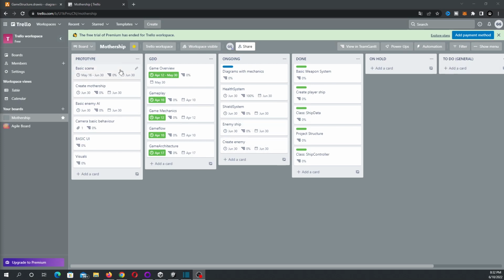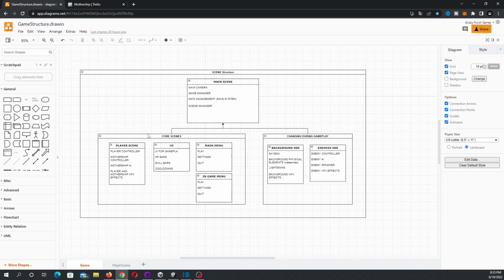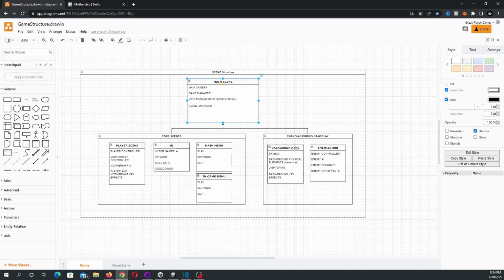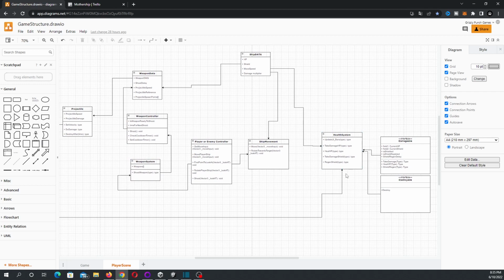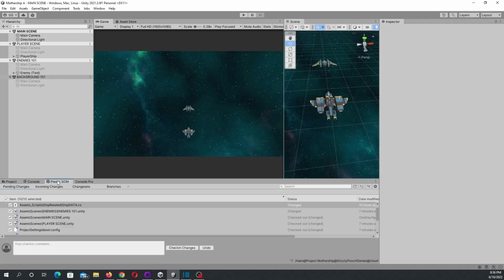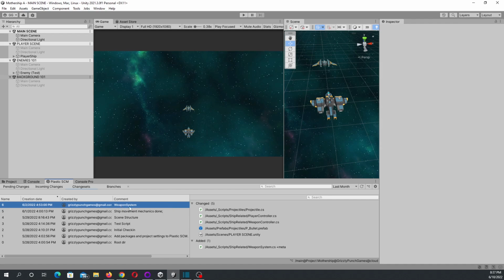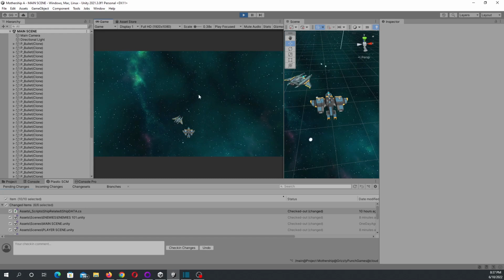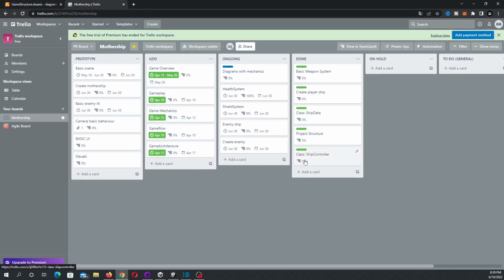Project Mothership DevLog 02 - Project structure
Hi,
In this video I am shortly presenting how I divided my project and what was done until now and what is going to be done next.